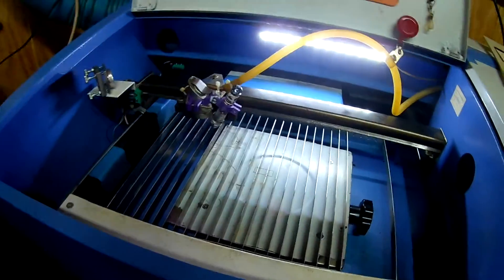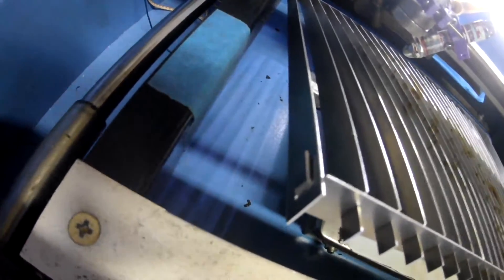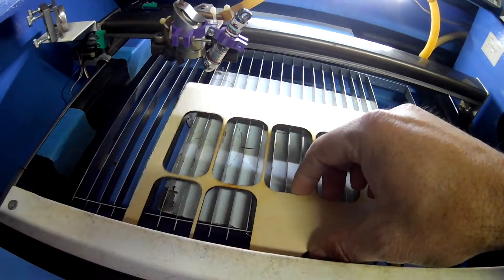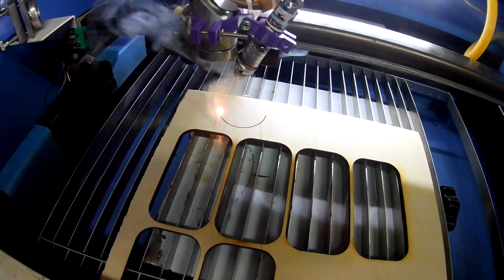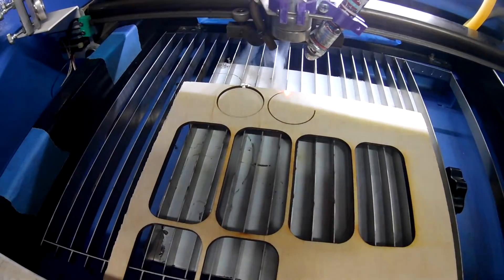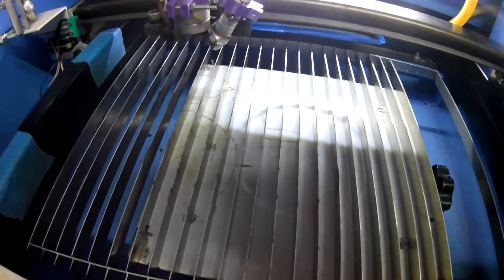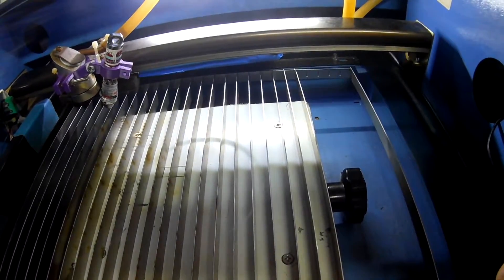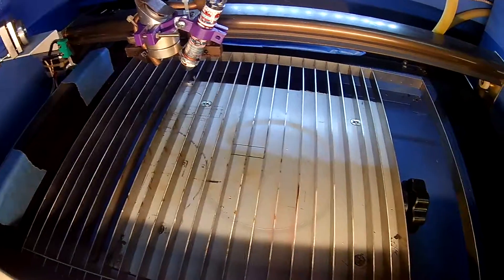K40 Laser Modification - New Blade Bed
Quick review of my new aluminum blade bed for the K40 laser.  Super thin, way better than the stock bed or even the typical honeycomb beds that leave tons of backflash on parts after cutting.